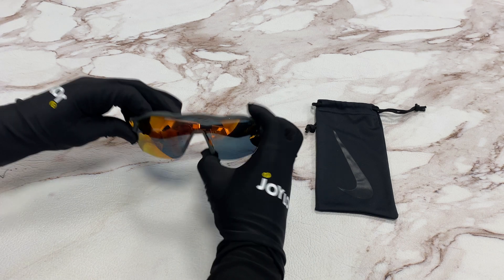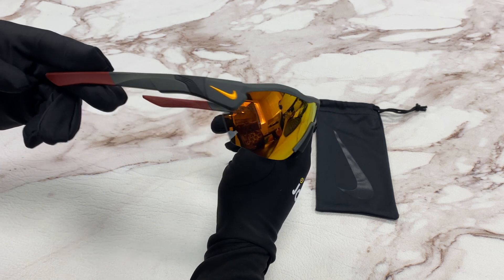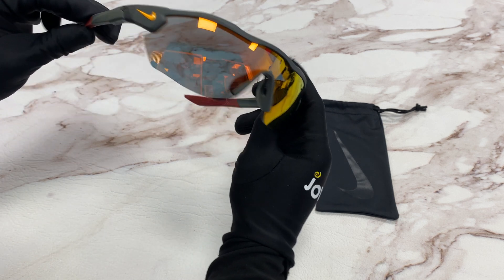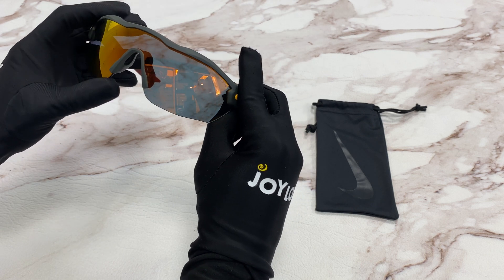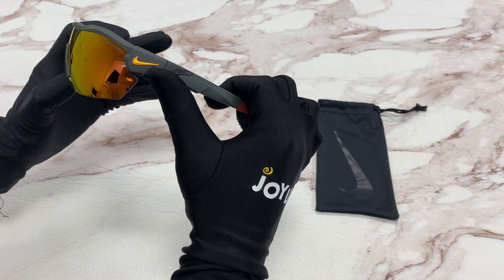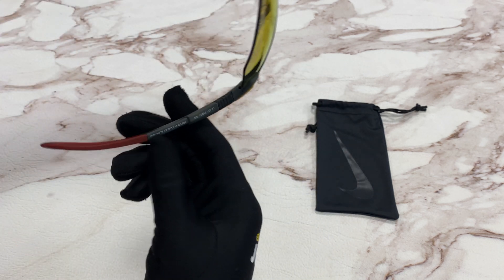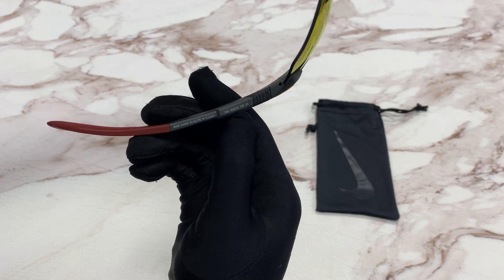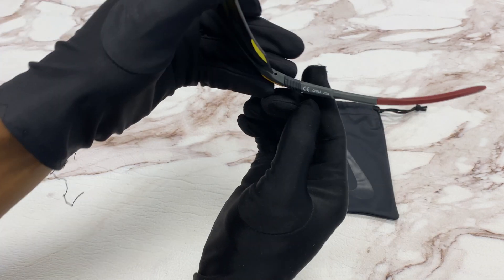Nike Sunglasses Model- Show-X3-Elite-M DJ2027 Color-355 Matte Sequoia-Grey-Orange-Red/Orange Mir...